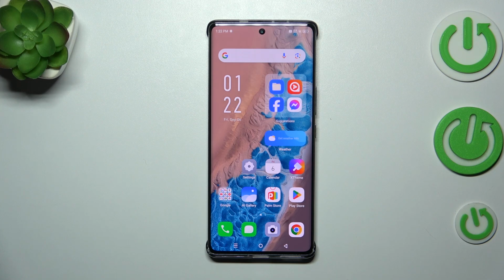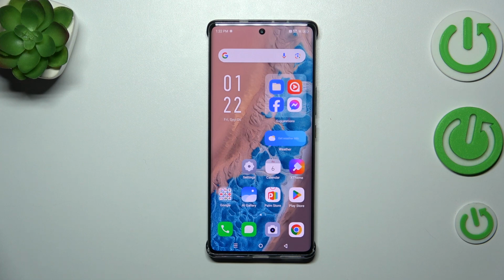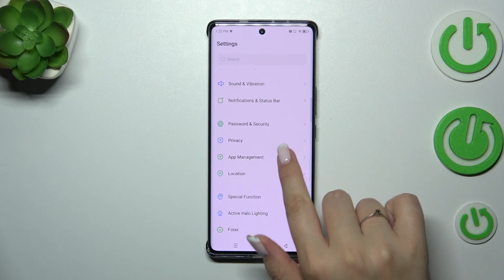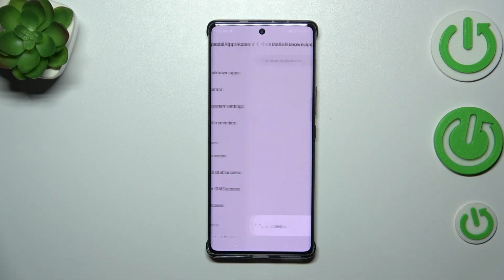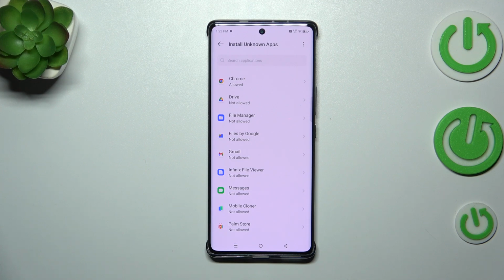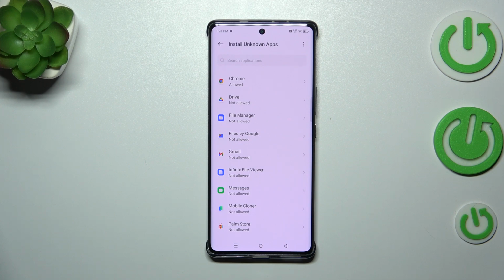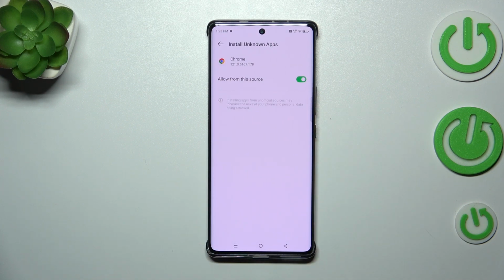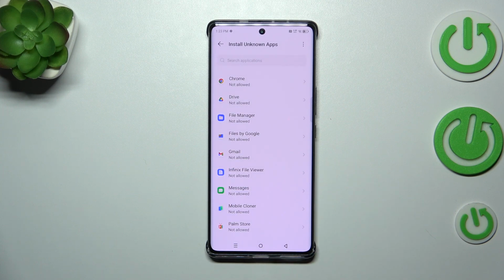How to Allow Unknown Sources on INFINIX Note 40 Pro+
This tutorial will guide you through the process of allowing installations from unknown sources on your INFINIX Note 40 Pro+. Enabling this setting allows you to install apps from sources other than the Google Play Store.

What does enabling 'Unknown Sources' mean on my INFINIX Note 40 Pro+?
How can I enable the installation of apps from unknown sources?
Are there any risks associated with installing apps from unknown sources?
Can I disable 'Unknown Sources' after installing an app?
Where can I find the option to allow unknown sources in the settings?